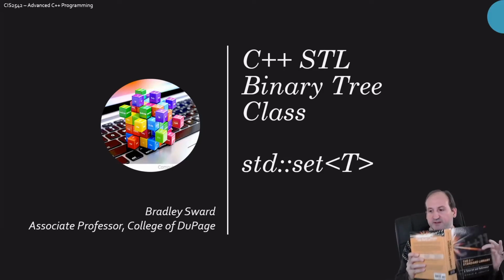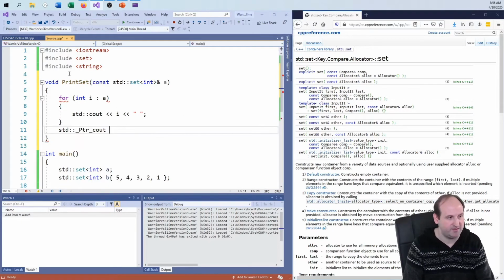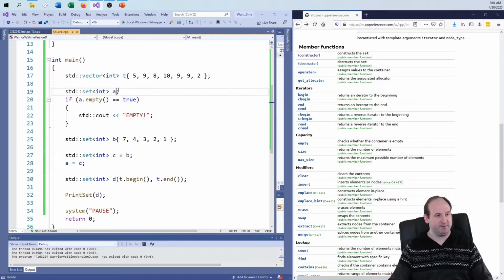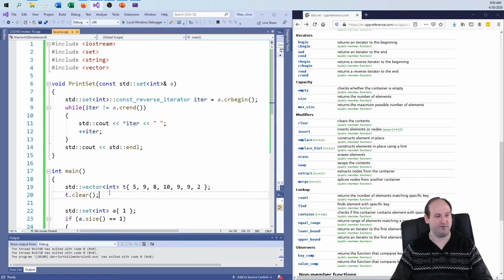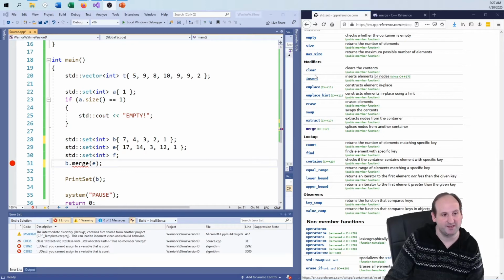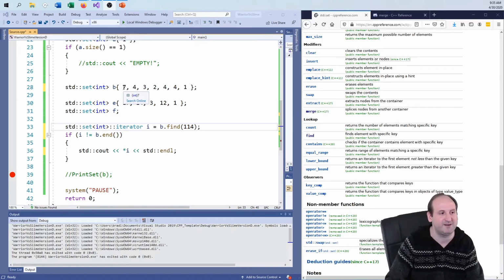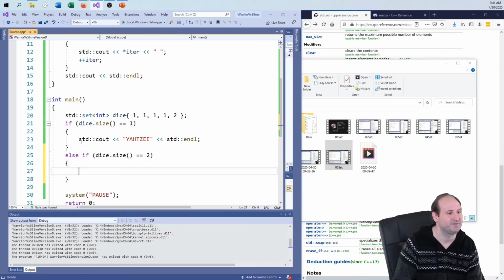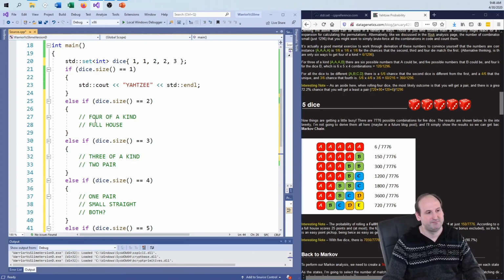C++ STL Binary Tree Class std::set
A more in-depth look at the C++ STL std::set data type.  Constructors, element accessors, iterators, insertion, and deletion operations are discussed.